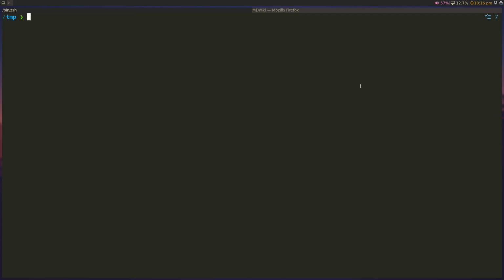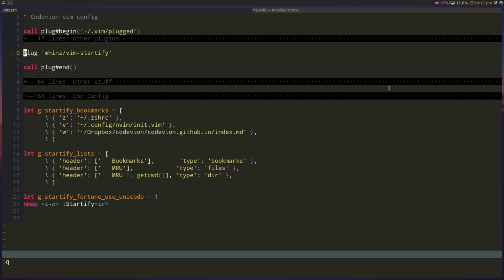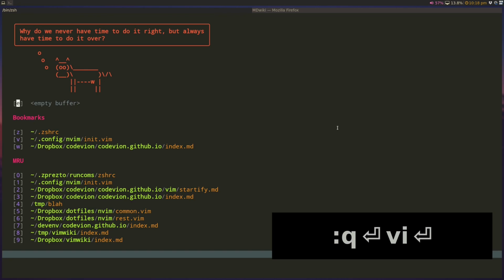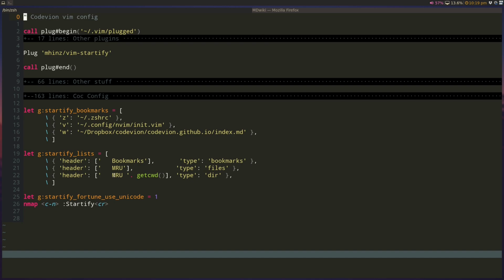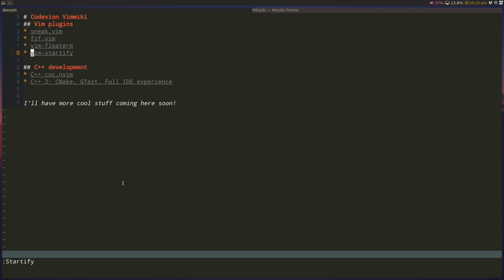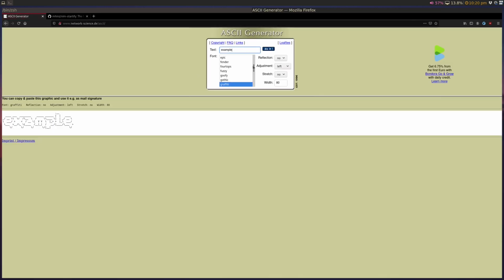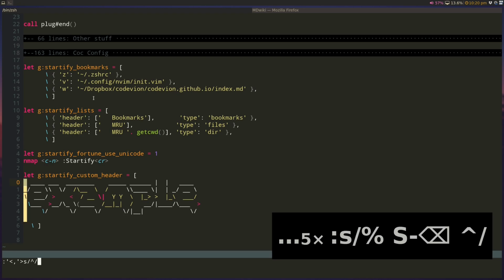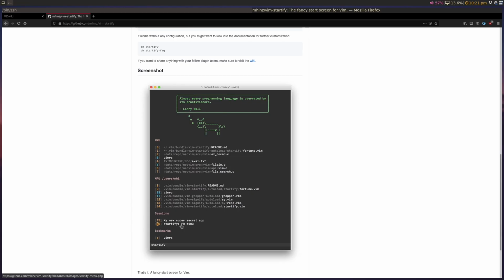Vim Plugin Highlight: vim-startify - Your own vim homepage!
A short (neo)vim plugin highlight for vim-startify, a homepage for your vim/neovim sessions. This is a quick highlight video.